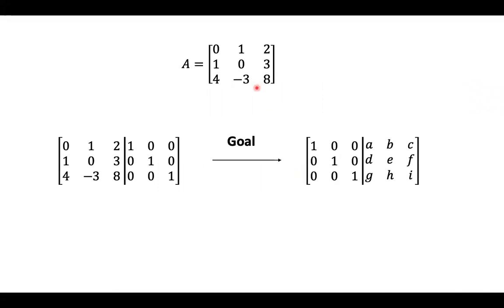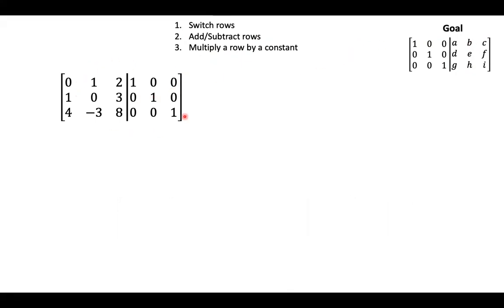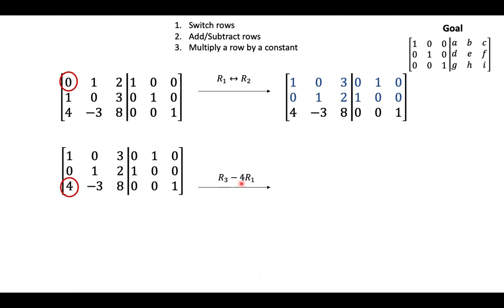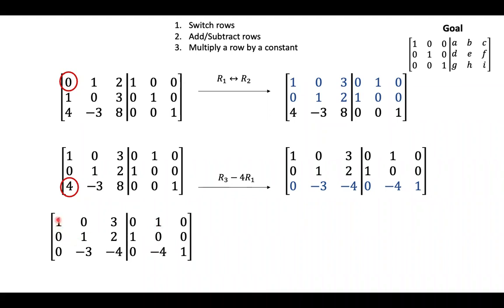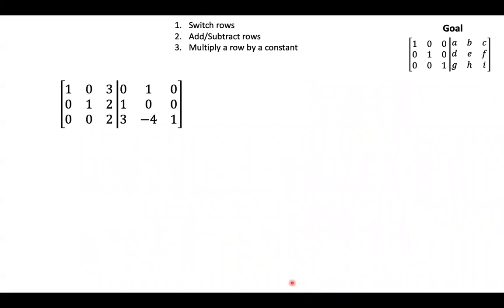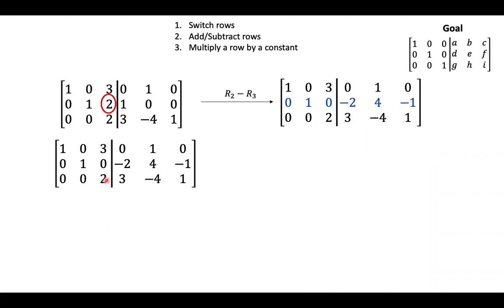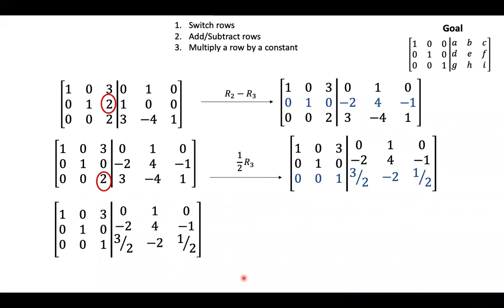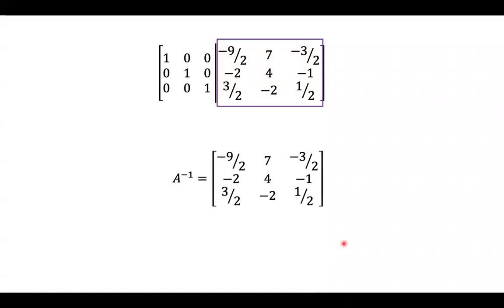H5P: Exploration 2.4.1